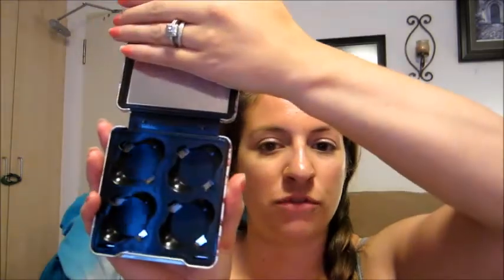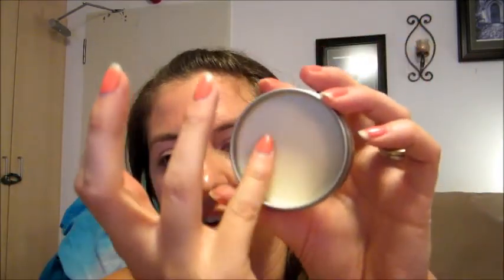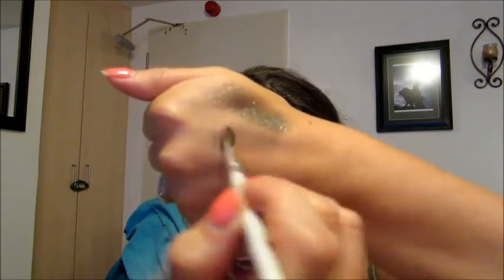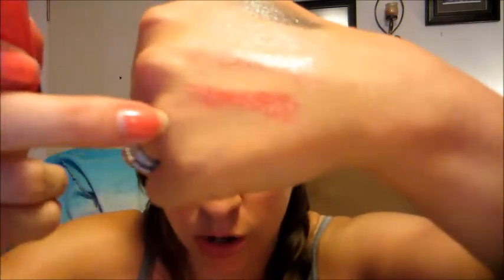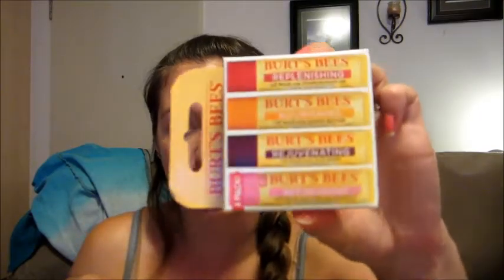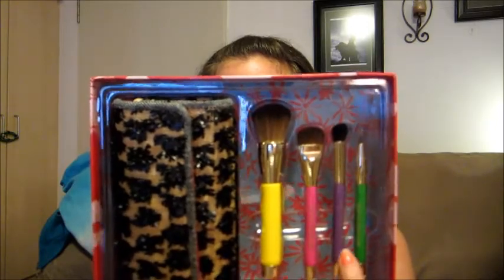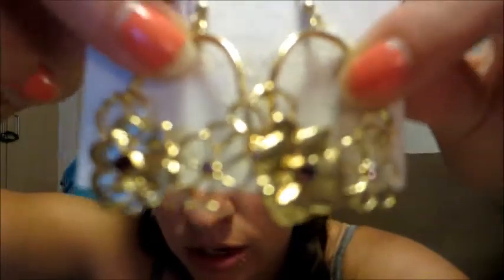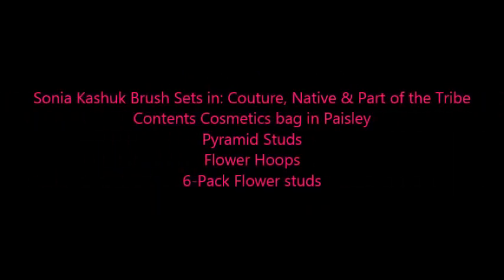America Haul pt 2!!!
This is part 2 of my America Haul =) =)
This is not a video to brag about what I have or bought... This was requested and I had to save for a very long time to afford these things =)
I hope you enjoy... Let me know if you want any reviews of anything...